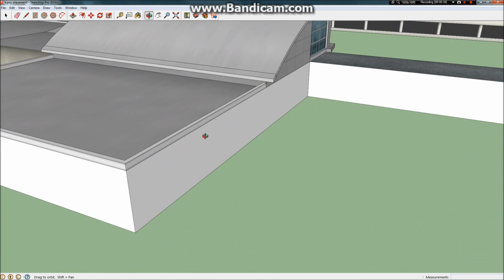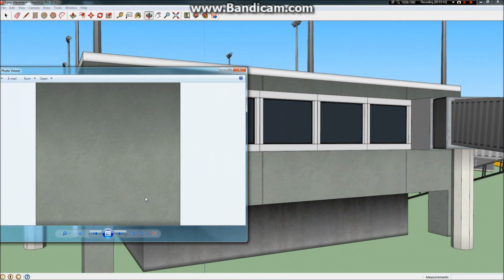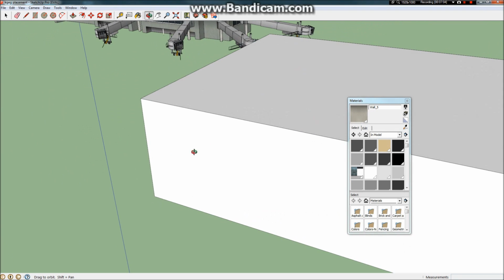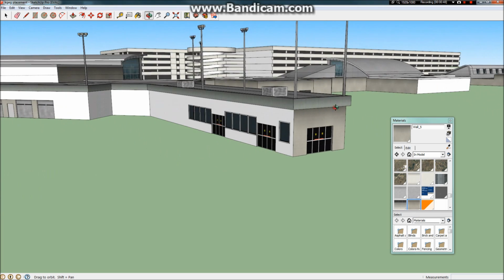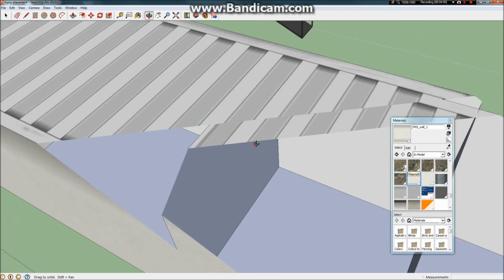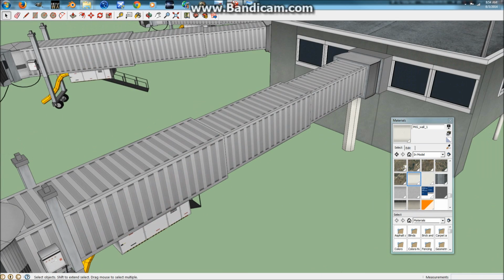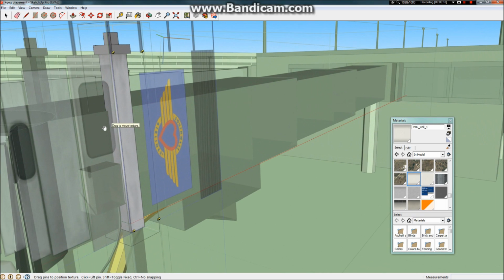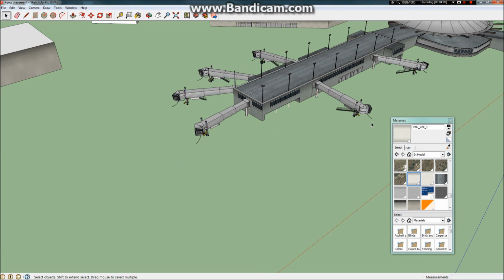FSX Scenery Tutorial / Sketchup - Texture Mapping Tips